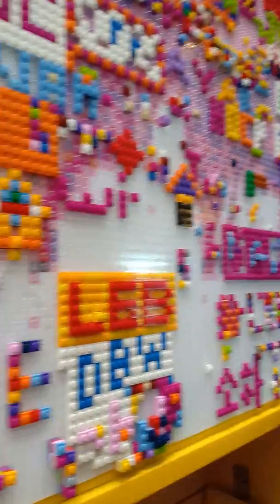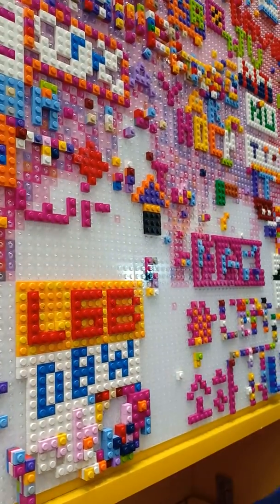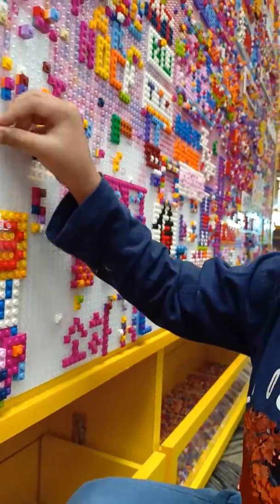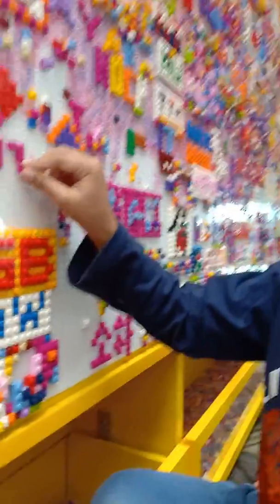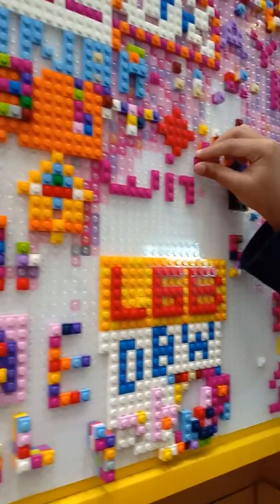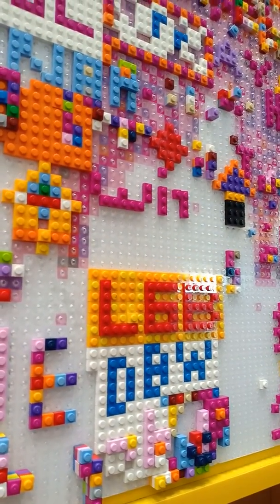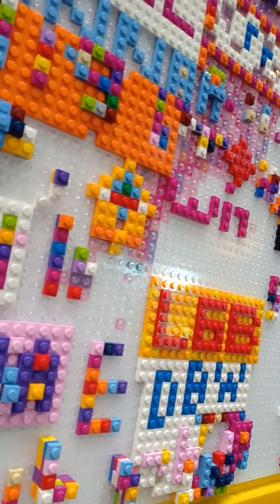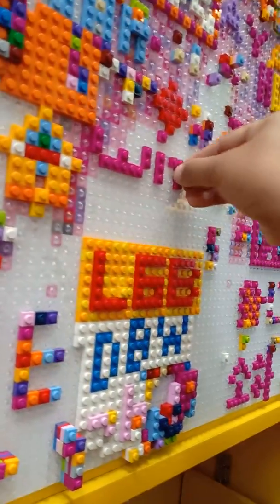Main lego di Changi Airport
Di terminal terminal 3 ada counter lego. Jadi sambil tunggu boarding, bisa main lego dulu.